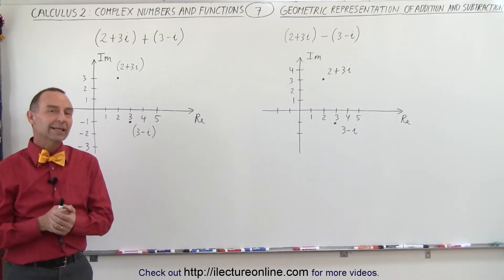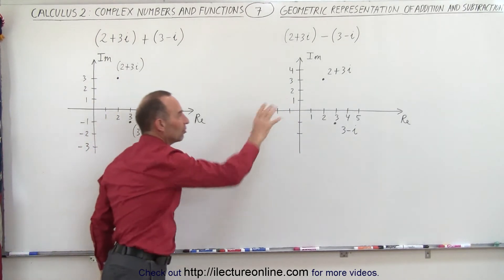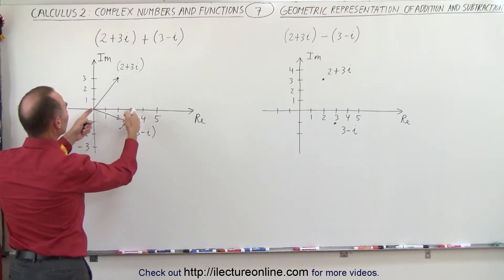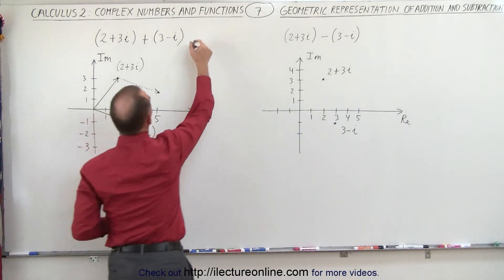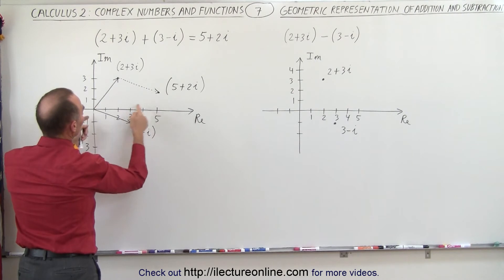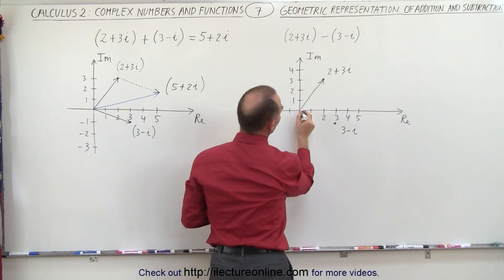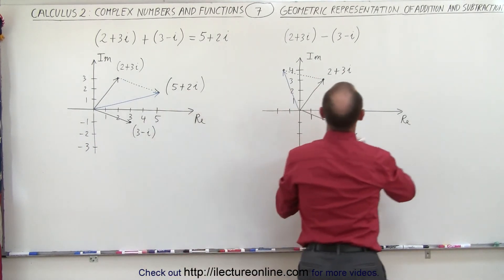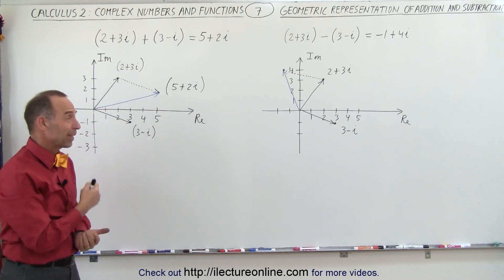Calculus 2: Complex Numbers & Functions (7 of 28) Geometric Representation of Addition & Subtraction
In this video I will show numerically the geometrical representation of a complex number and it modulus of (2+3i)+(3-i)=? and (2+3i)-(3-i)=?